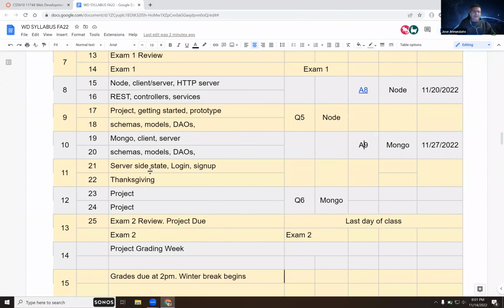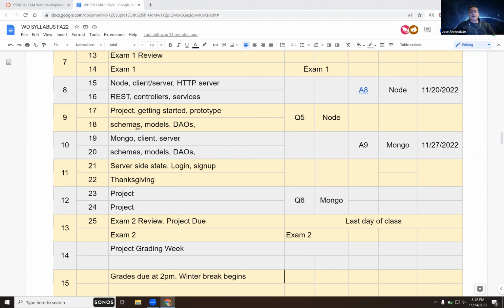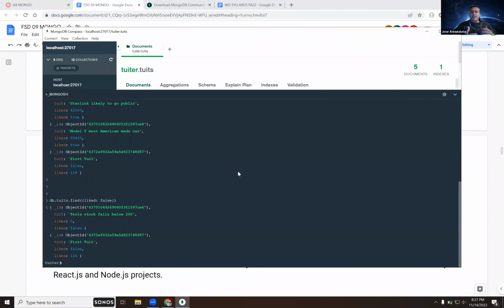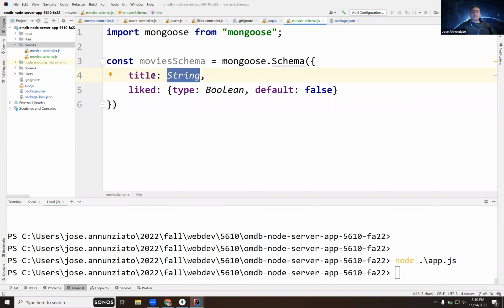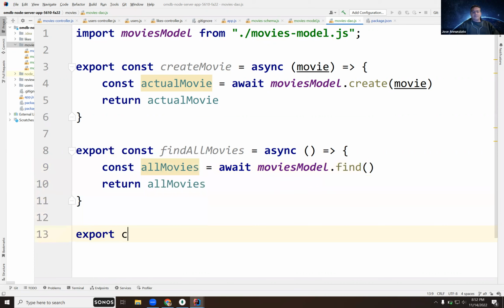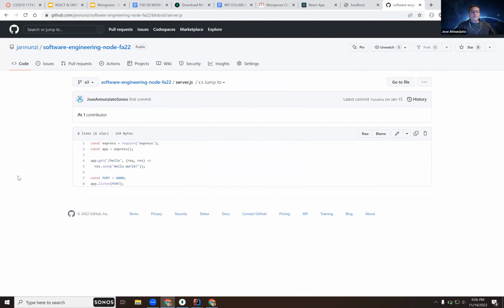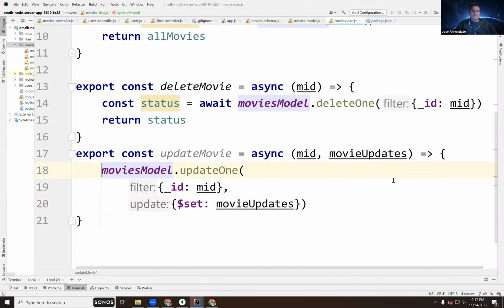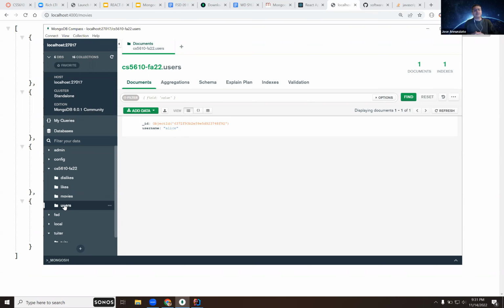Introduction to MongoDB